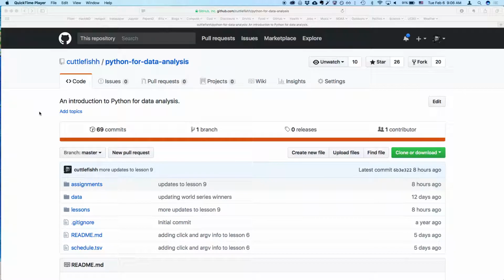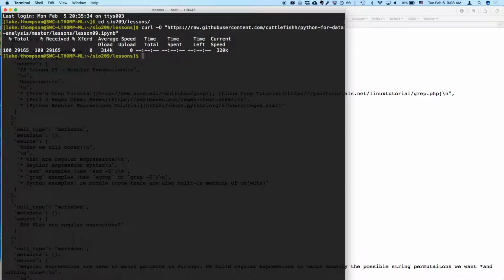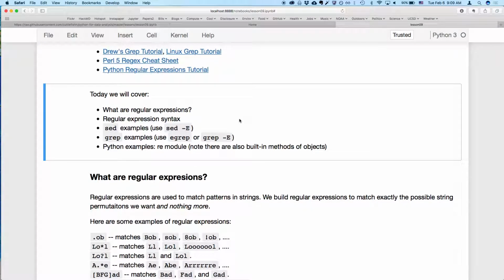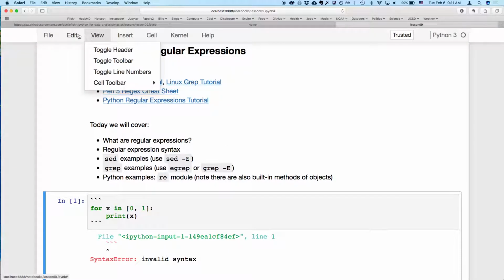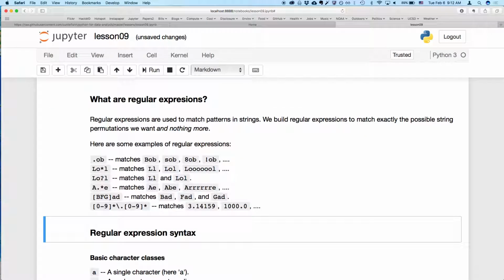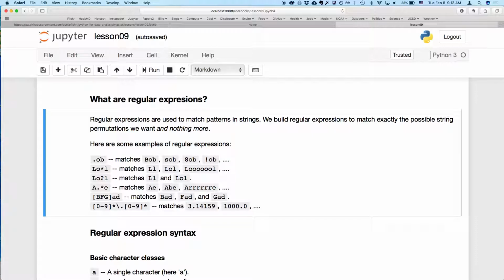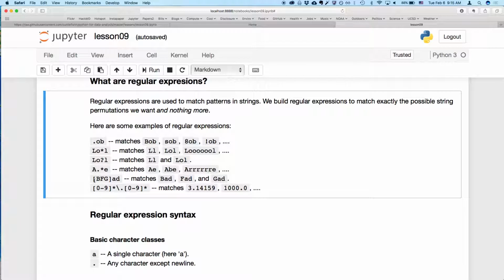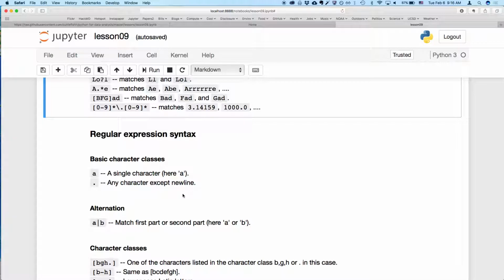Python for Data Analysis 2018 - Lesson 9 (1/5)